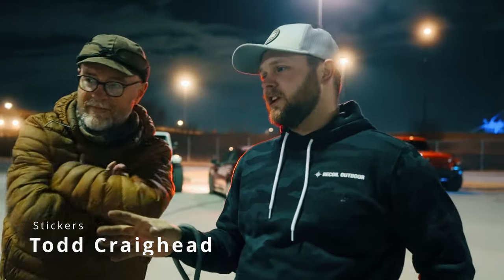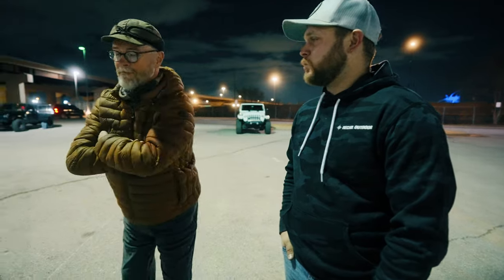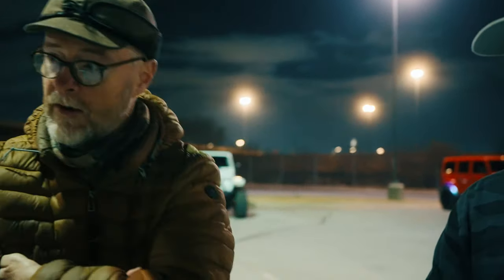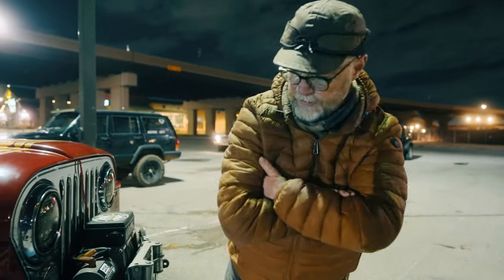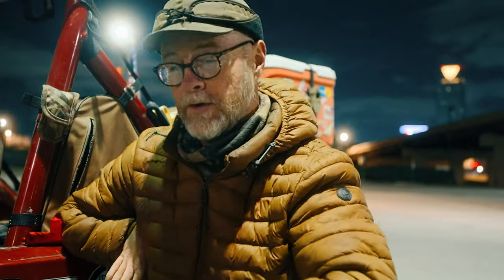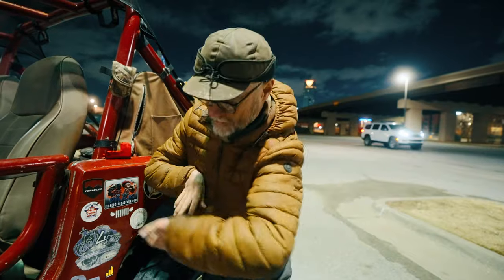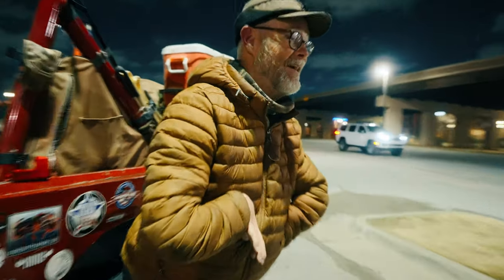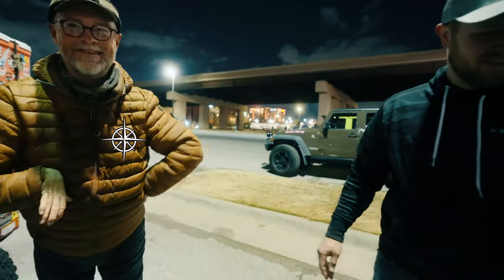Todd Flips His Jeep but a Miracle Happens!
We got to interview a few people at the Bass Pro Jeep Invasion event, one of which was Todd Craighead with his CJ7, "Stickers". Todd talks about ownership, modifications, and an exhilarating trail story involving Stickers!

Sorry about the shaky footage, definitely should've used the gimbal for B-Roll, bear with us.

Our website is now live!

Welcome to the Recoil Outdoor YouTube Channel! Recoil Outdoor is a 501C3 non-profit dedicated to helping first responders and veterans enjoy outdoor recreational therapy! We do this with overlanding, rockcrawling, trail riding, camping, and exploring. Veterans transitioning out of the military, or just going through a  rough patch need a community of people they can relate to, and lean on for support, and that's what we're here for.

We want to connect, involve, and heal our nations veterans doing what we love. Come with us, and enjoy this beautiful rock we live on!